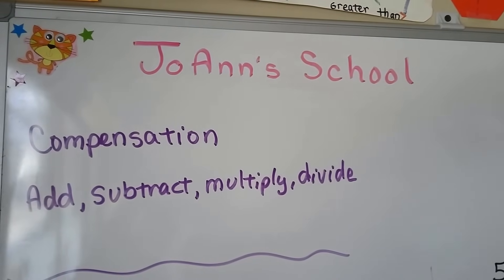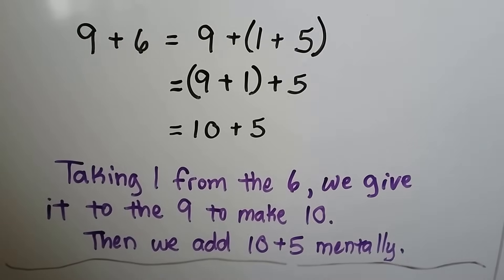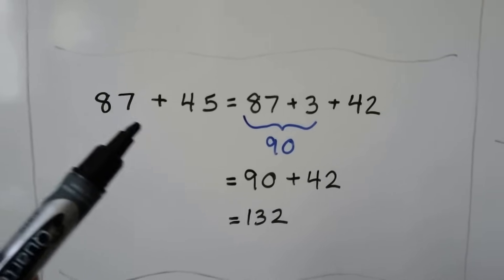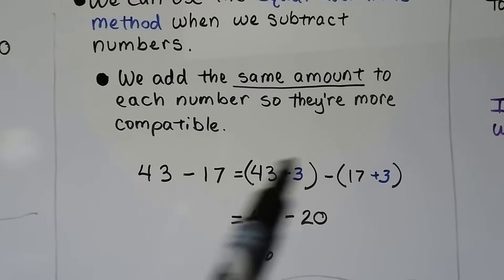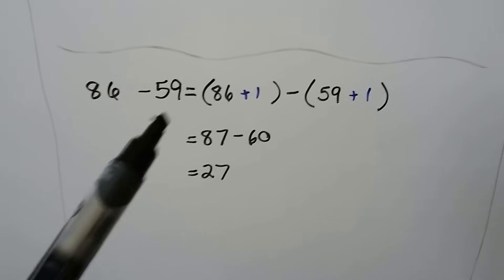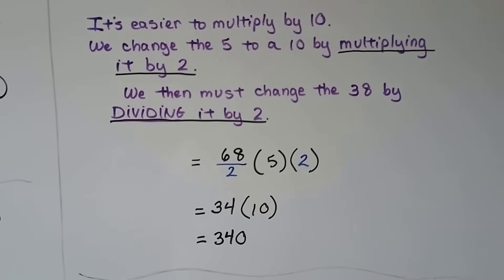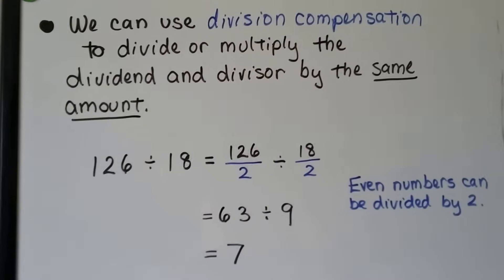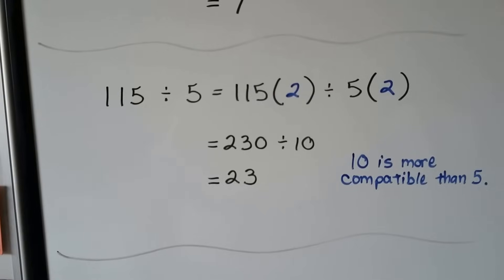Compensation method (add, subtract, multiply, divide)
An explanation of how to use the strategy of compensation to do  addition, subtraction, multiplication, or division. How to use compensation to do mental math.